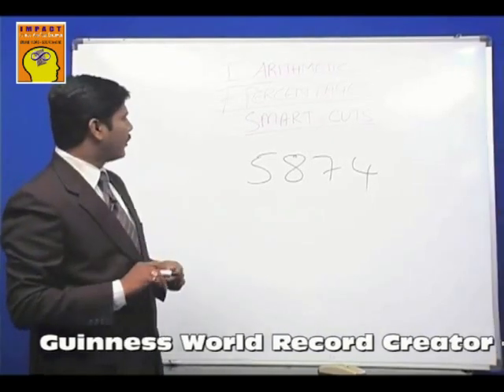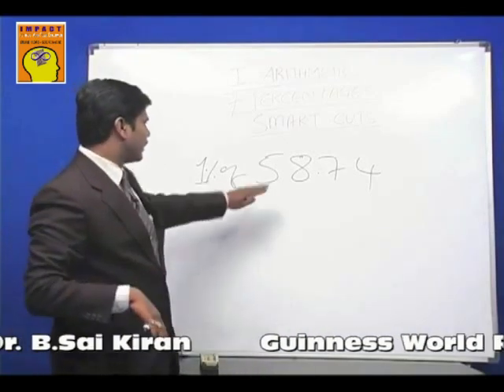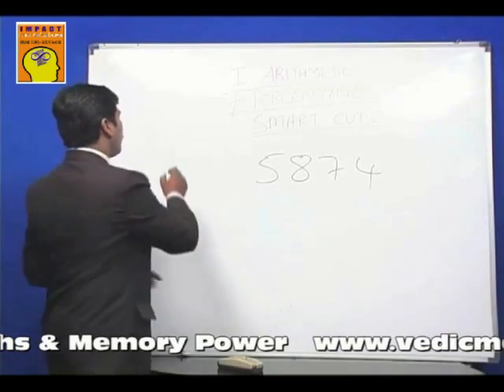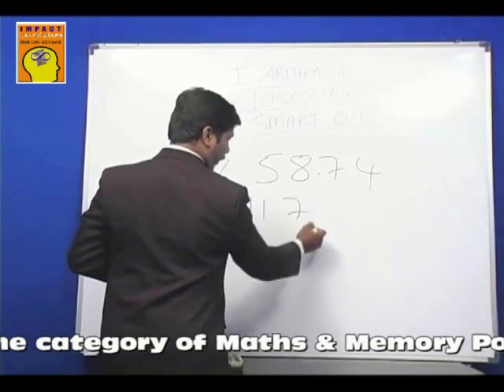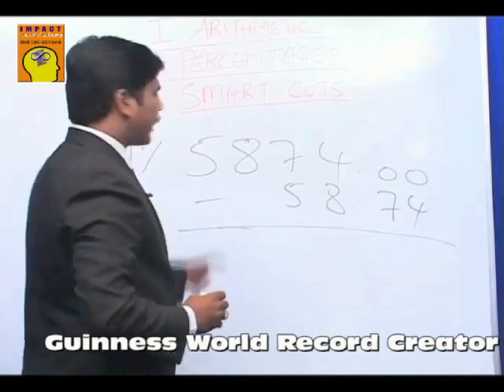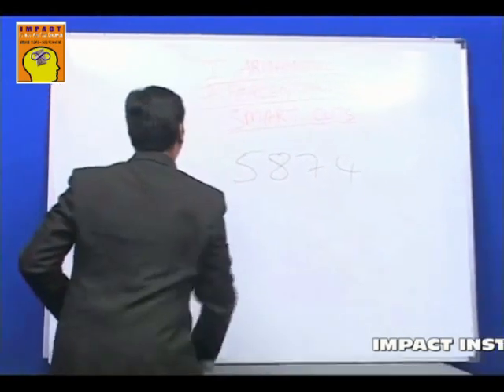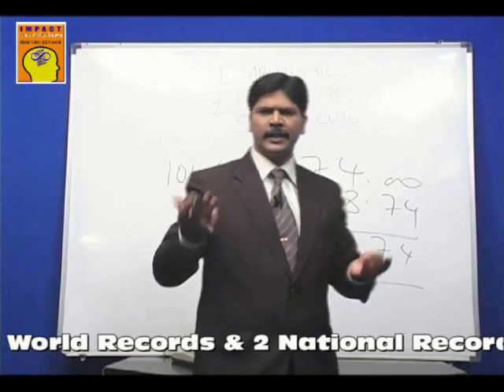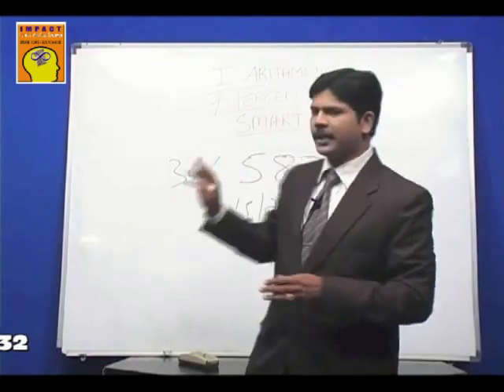003 Smart Cuts